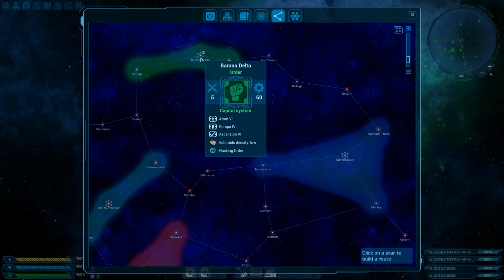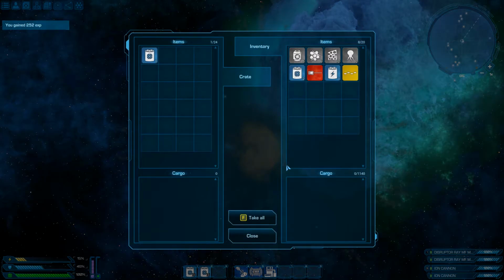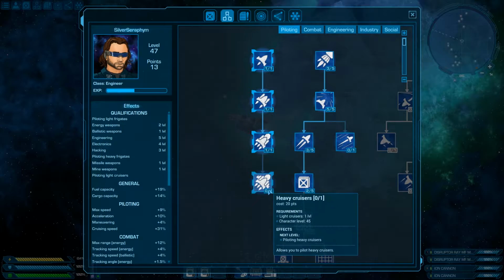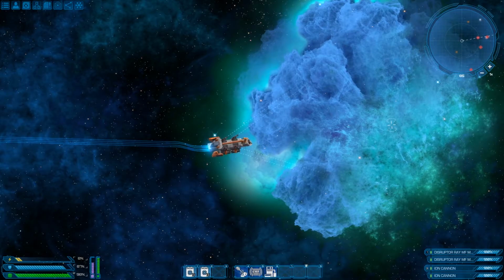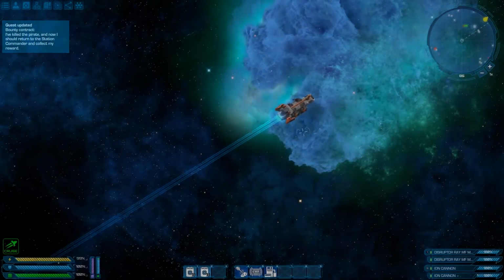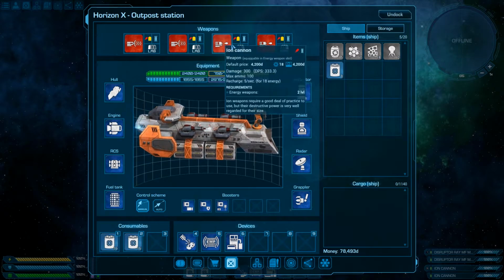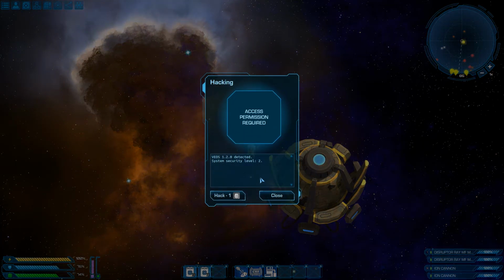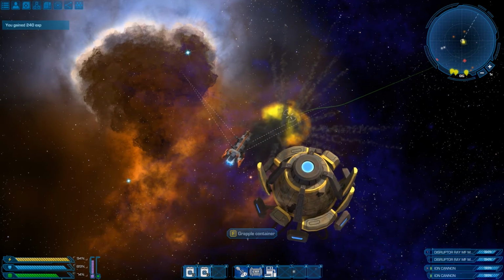The Break Down: VoidExpanse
Time to take a peek at a nice and simple, but deep enough to please (wait what) space based ARPG by Atomic Torch Studio. It's got a nice modding scene, and enough content to justify a look, VoidExpanse, everyone.